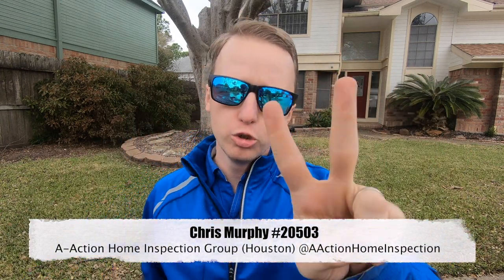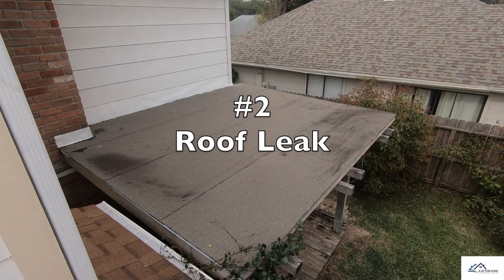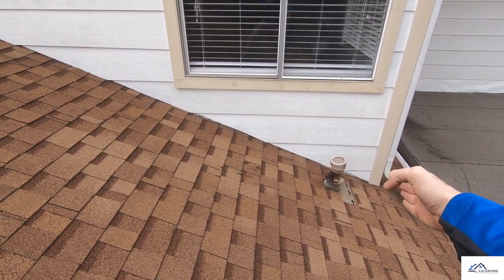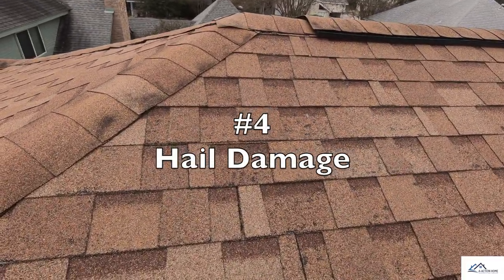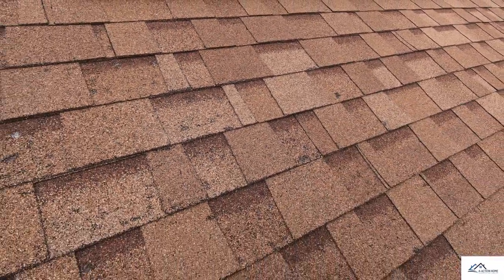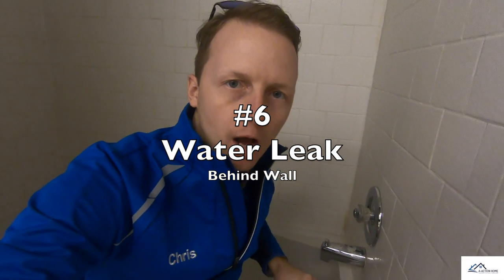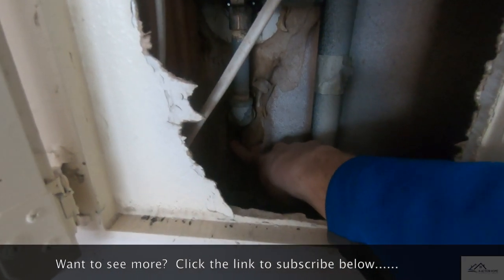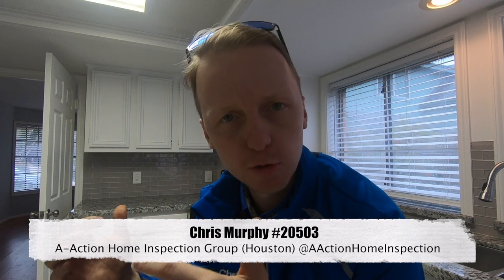The Houston Home Inspector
In this video we're doing my favorite type of home inspection: the flip. In this particular house flip I found 6 major inspection issues in 2 minutes. Turns out house flipping is not as easy as HGTV tells us. This is a good video for home inspection training or for home owners on how to find home

Home Inspector Chris Murphy #20503